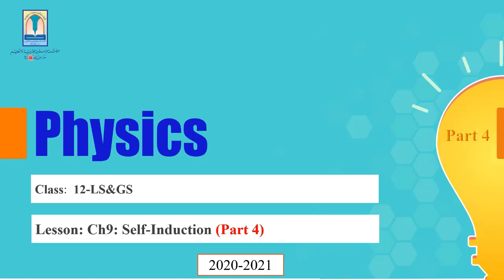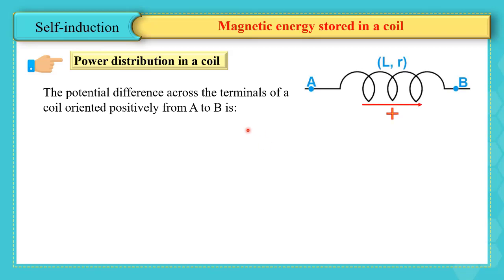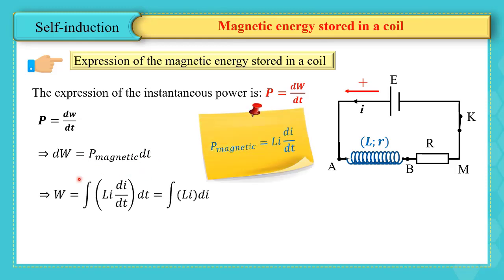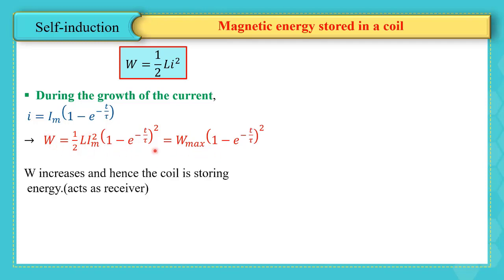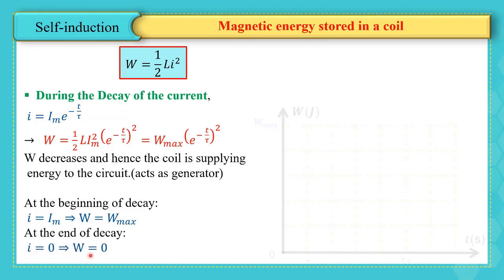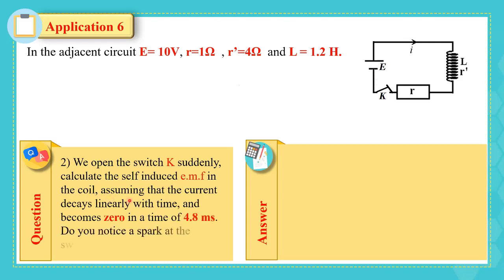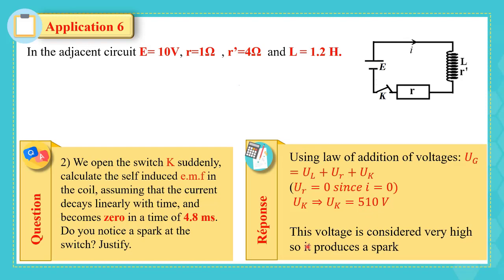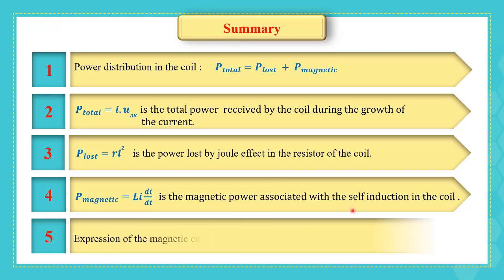G12 GS Phy Ch 9 Video 4 of 4 En 21 22